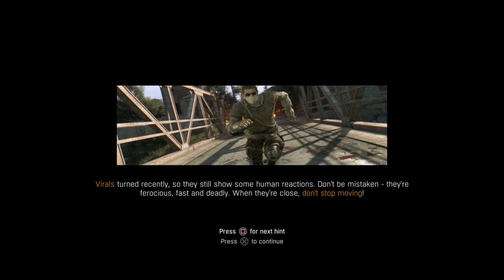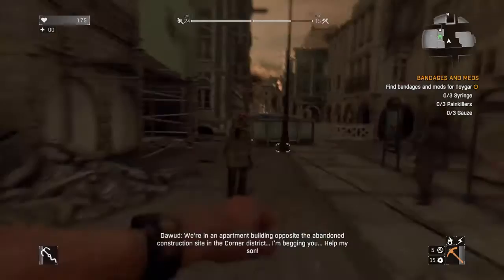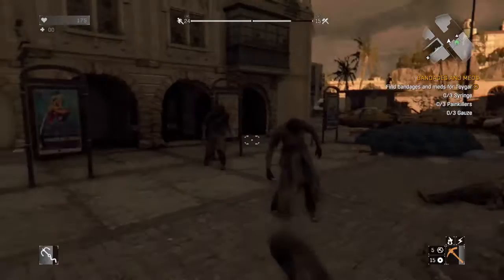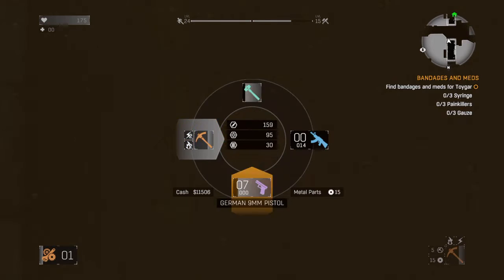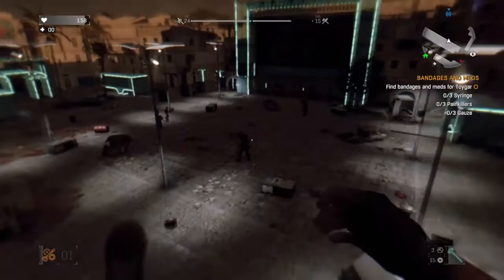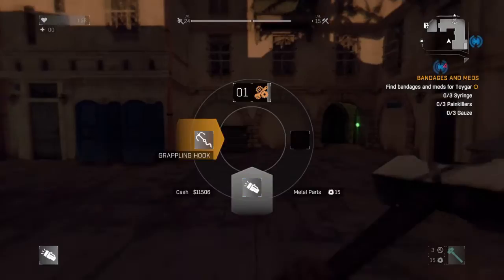Dying light with logan payne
I copied my Logan's video and made it as my videos.
Logan made the Intro and did the editing and i didn't do anything with the editing.

Keep in touch with me! :D
Twiter